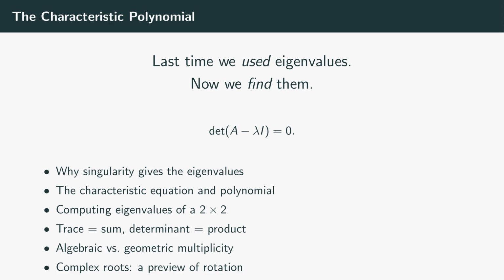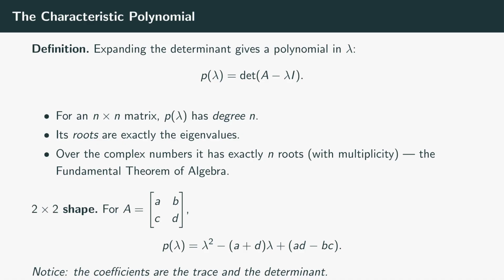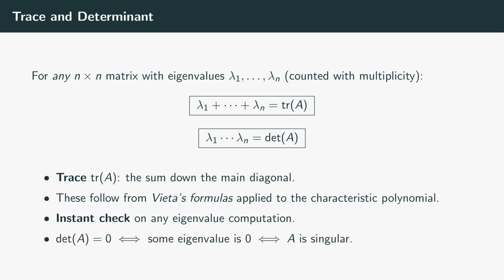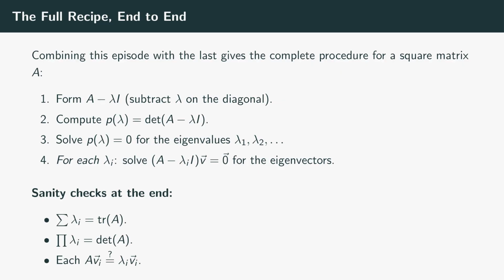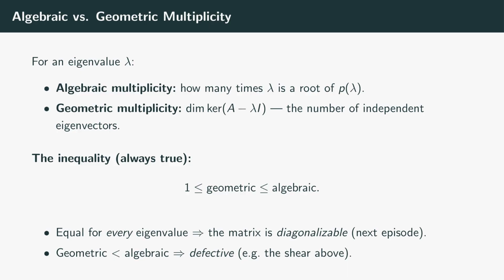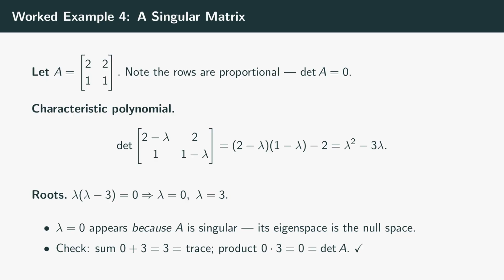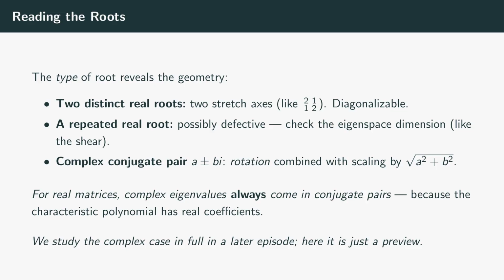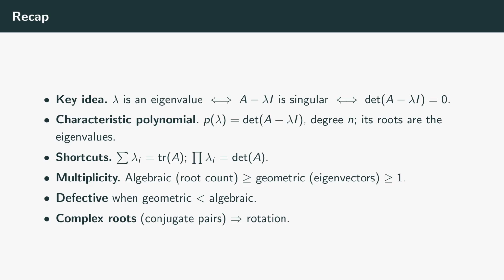Ep 21: Where Eigenvalues Come From | The Characteristic Polynomial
Last episode we could find eigenvectors with ease — but only after someone handed us an eigenvalue. This time we close the loop and learn where the eigenvalues themselves come from. The key is a single, beautiful condition. An eigenvalue is a number lambda for which the matrix A minus lambda times the identity fails to be invertible, because only then does the equation have nonzero solutions. And a matrix fails to be invertible exactly when its determinant is zero. So the eigenvalues are precisely the roots of the determinant of A minus lambda I, set equal to zero — the characteristic equation.

Expanding that determinant gives a polynomial in lambda, the characteristic polynomial, whose degree equals the size of the matrix. Its roots are the eigenvalues. Along the way we meet a pair of gorgeous shortcuts: the sum of the eigenvalues always equals the trace of the matrix — the sum down its main diagonal — and the product of the eigenvalues always equals the determinant. We distinguish algebraic multiplicity, how many times an eigenvalue repeats as a root, from geometric multiplicity, how many independent eigenvectors it actually has, and see why the two can disagree. We work clean two-by-two examples, and we preview what happens when the roots turn out to be complex: the matrix is secretly rotating.

📚 Continues in: → 'Diagonalization' — with eigenvalues and eigenvectors both in hand, we rebuild the matrix in its own natural basis, where it becomes a simple diagonal of stretch factors.

characteristic polynomial explained, characteristic equation det A minus lambda I equals zero, how to find eigenvalues of a matrix, eigenvalues 2x2 example, why singular matrix has determinant zero, trace equals sum of eigenvalues, determinant equals product of eigenvalues, algebraic multiplicity vs geometric multiplicity, repeated eigenvalue, defective matrix, complex eigenvalues rotation, characteristic polynomial degree, roots of characteristic polynomial, computing eigenvalues by hand, linear algebra course eigenvalues, eigenvalue equation derivation, Cayley Hamilton preview

⏱ Chapters
0:00 Where eigenvalues come from
0:51 From A\vec v = \lambda\vec v to a determinant
1:45 A polynomial whose roots are the eigenvalues
2:45 From matrix to roots
3:43 Two numbers that encode all the eigenvalues
4:37 The pipeline, drawn
5:30 Eigenvalues, then eigenvectors
6:27 When a root appears twice
7:23 How often vs. how many directions
8:20 A rotation, computed
9:23 A zero eigenvalue
10:24 How the two numbers fix the roots
11:18 What real, repeated, and complex roots tell you
12:16 Cauchy, Cayley--Hamilton, Hilbert
13:09 Recap
14:07 Thanks for watching